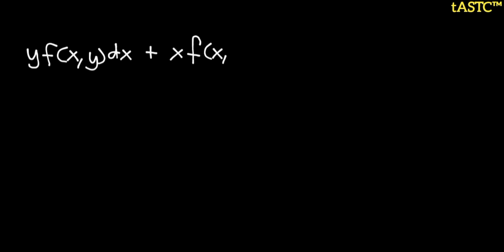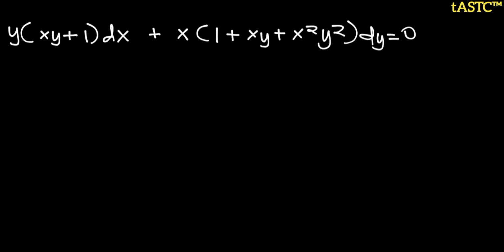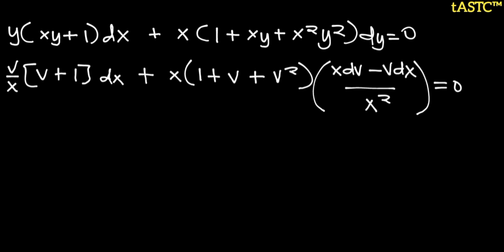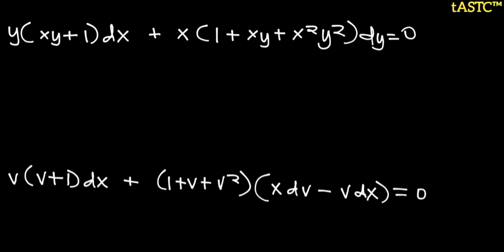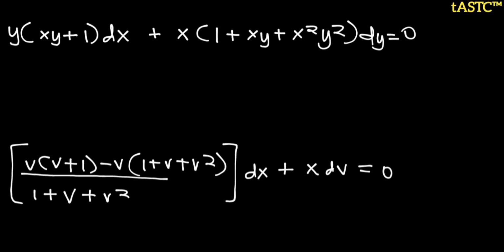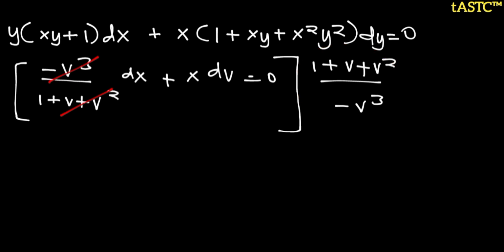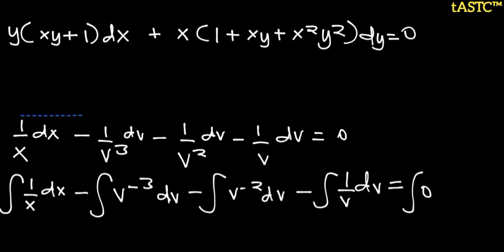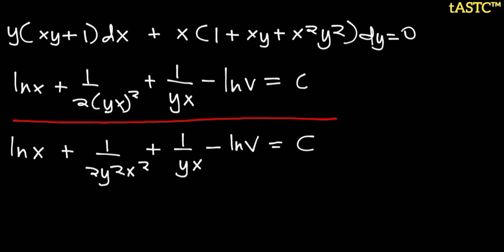7 December 2024